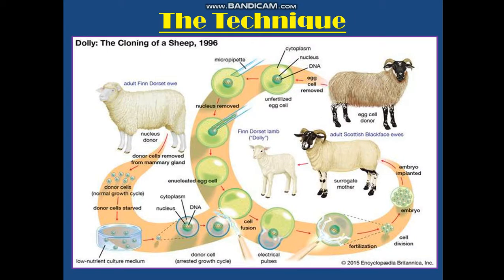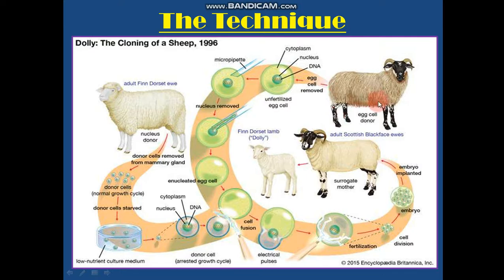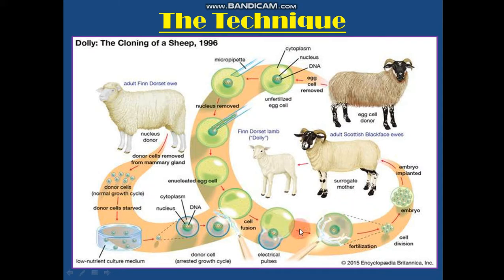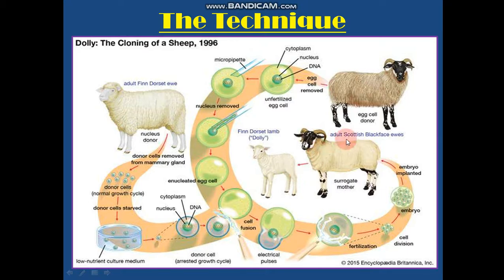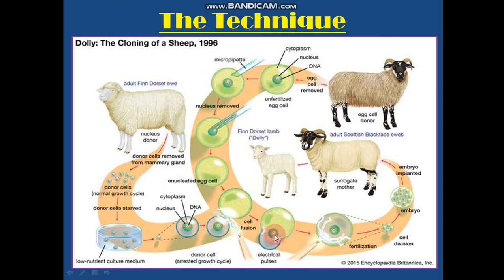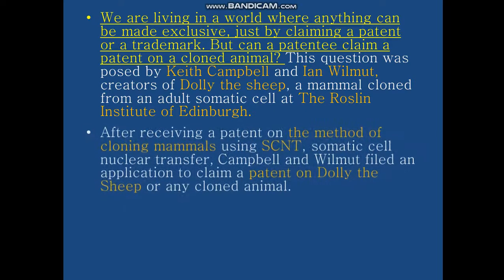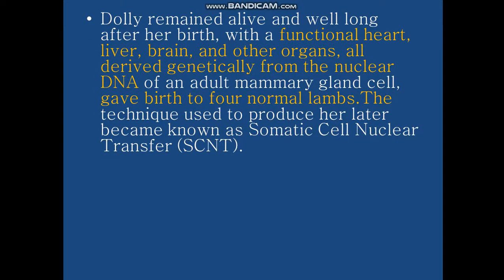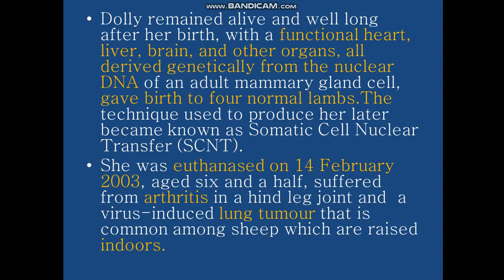Innovations in Animals Part 2